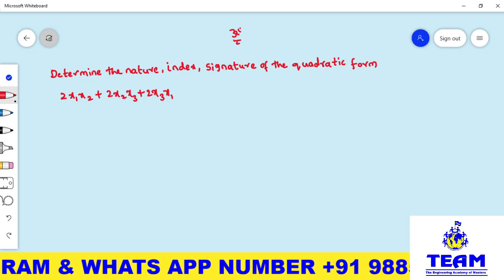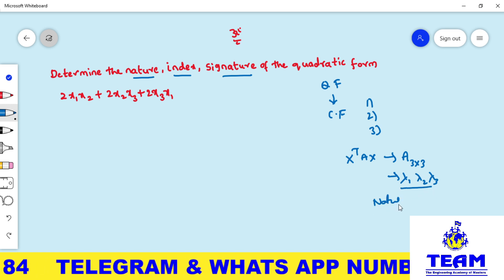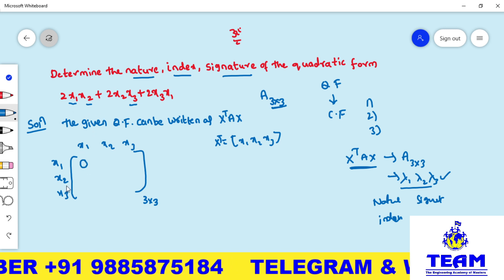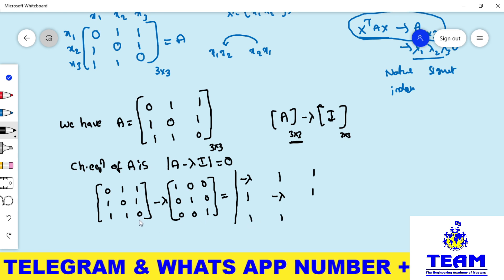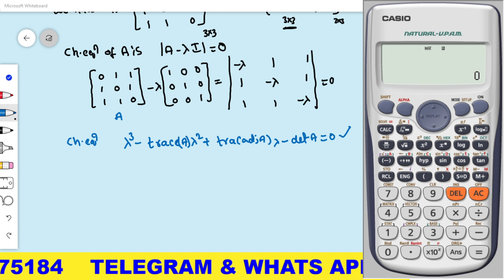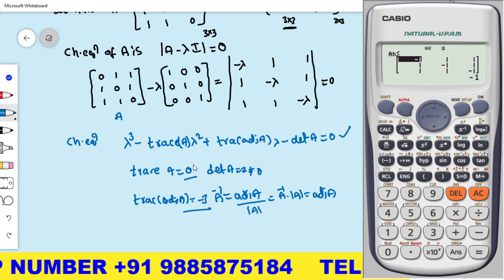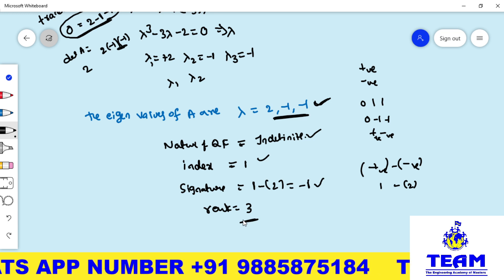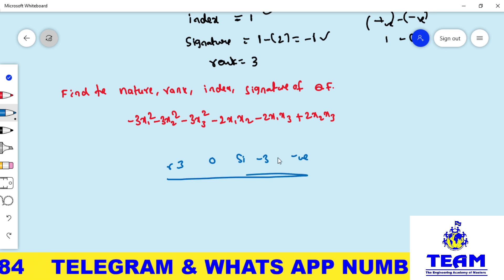Quadratic form Rank, index, signature nature of Quadratic form problem 1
Rank of Quadratic form , index of Quadratic form # signature of Quadratic form , nature of Quadratic form
Rank,index, signature, nature of Quadratic form problem 1